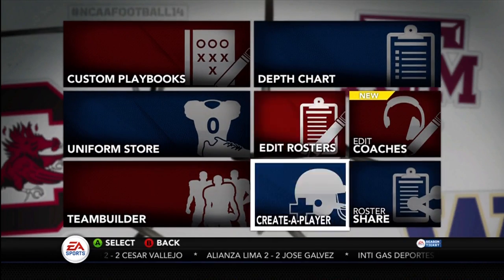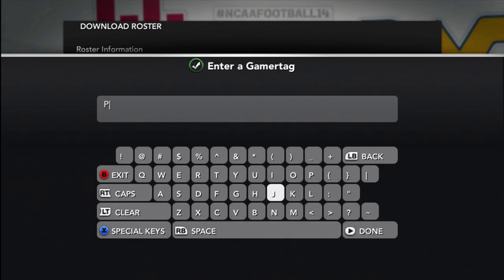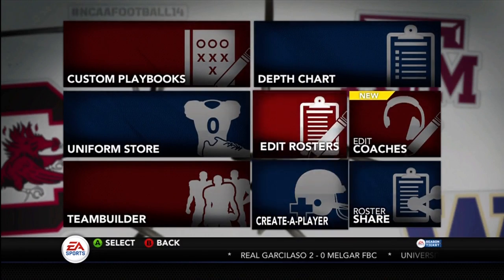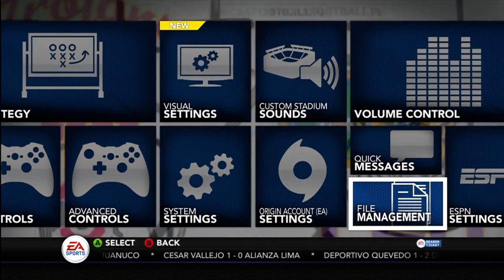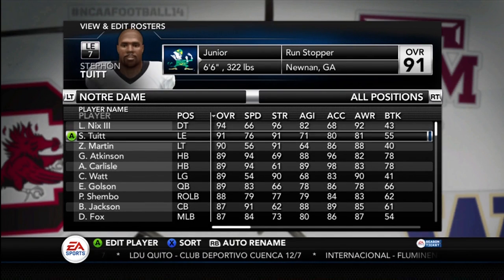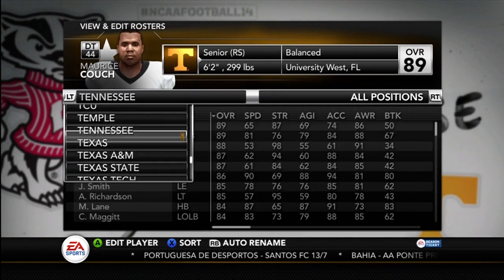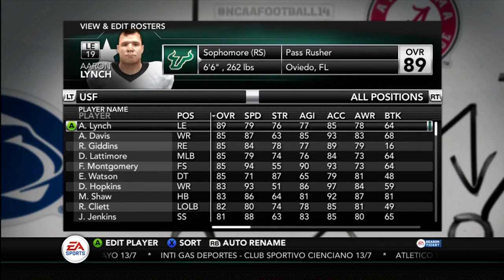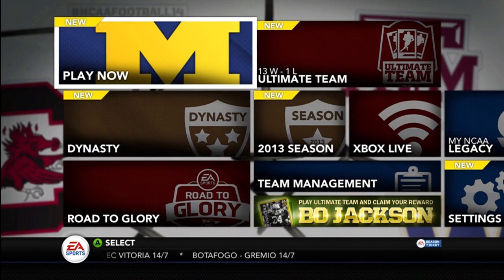NCAA Football 14 - Real Roster Names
PS3 - JeffDLowe

Xbox - PASTAPADRE